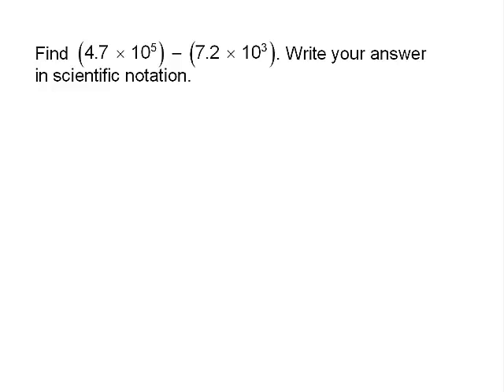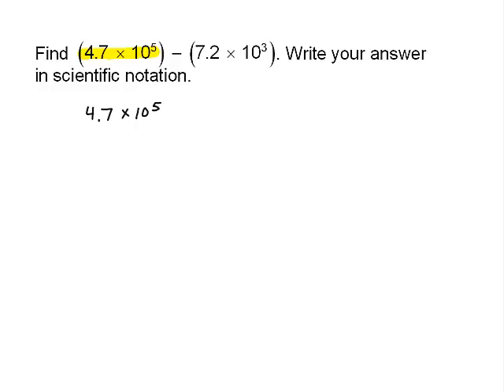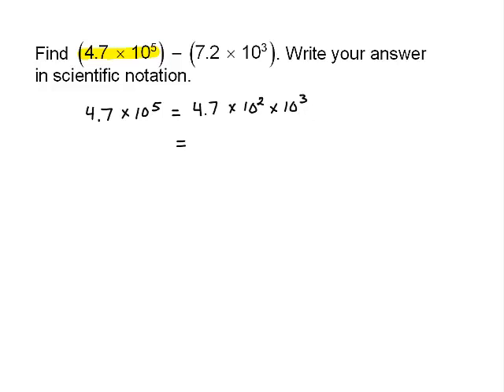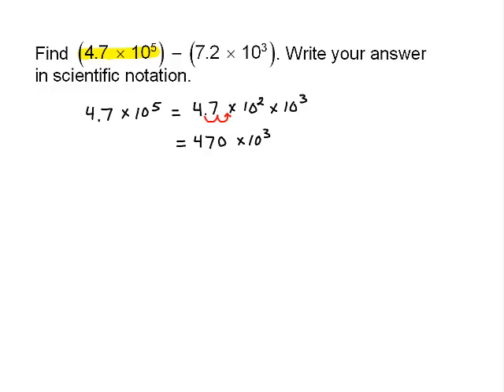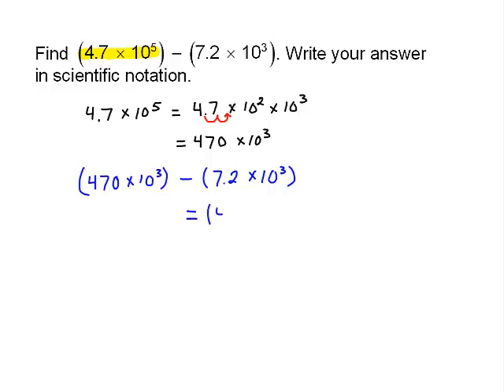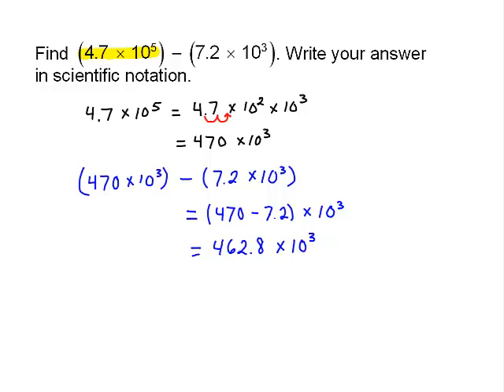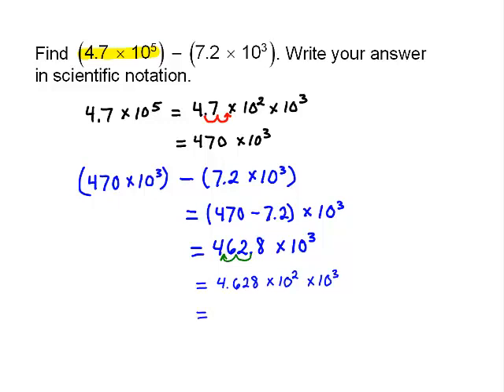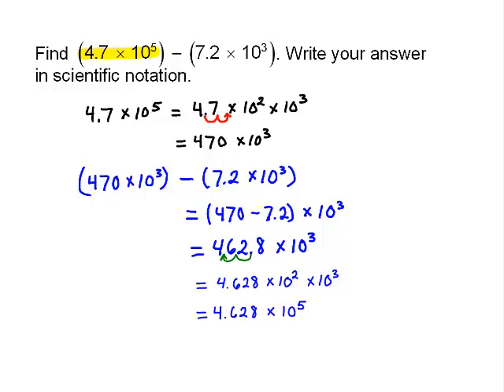M8 L10 7 Ex1